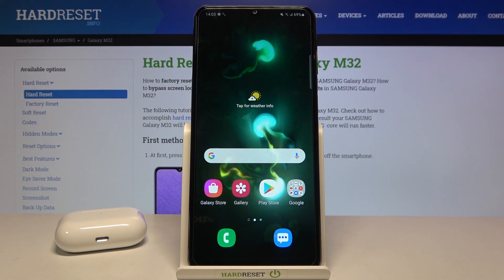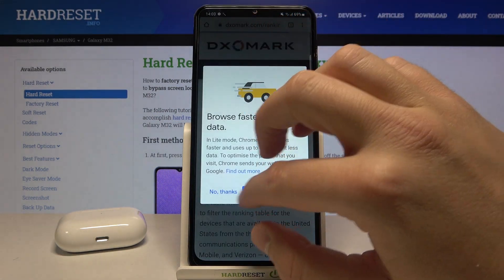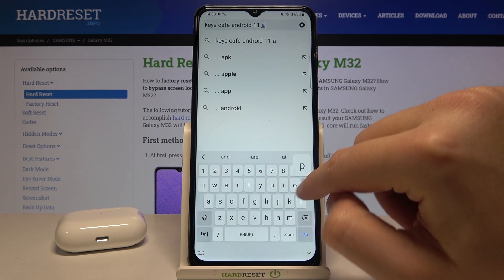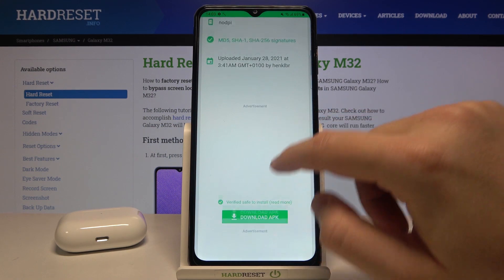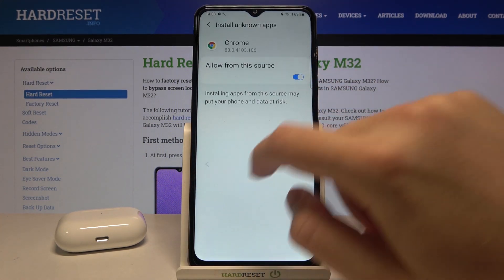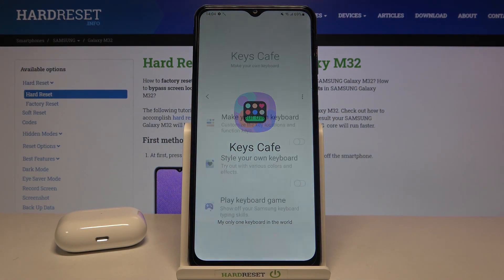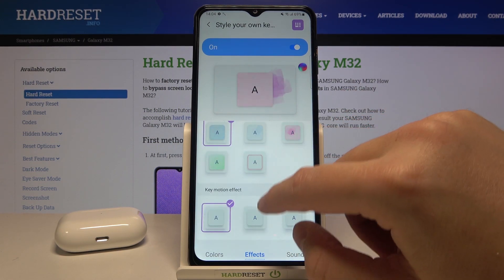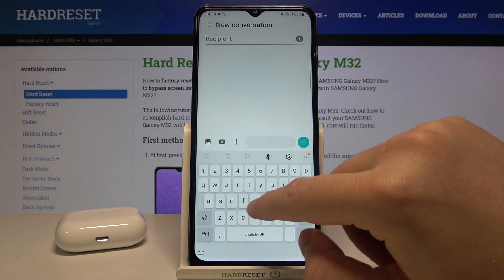How to Download The Best Keyboard Theme Keys Café on SAMSUNG Galaxy M32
If you want to change the keyboard theme in SAMSUNG Galaxy M32, then watch the attached tutorial, because we want to present you the Keys Cafe app. Follow our instructions and download Keys Cafe from your default web browser, then learn how to apply it to your Galaxy device. Our specialist will show you how to use this application to create your own keyboard, how to change the function keys and how to change the keyboard colours.